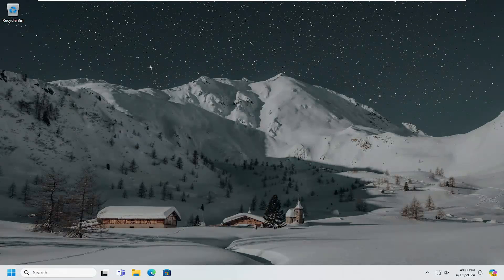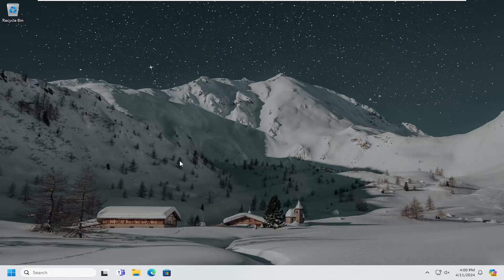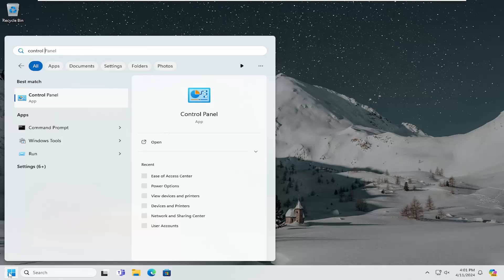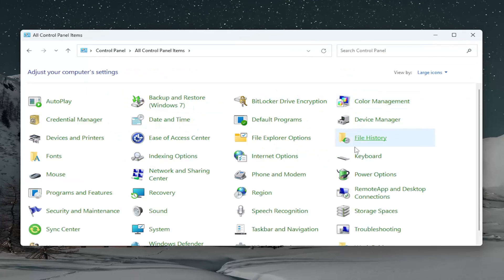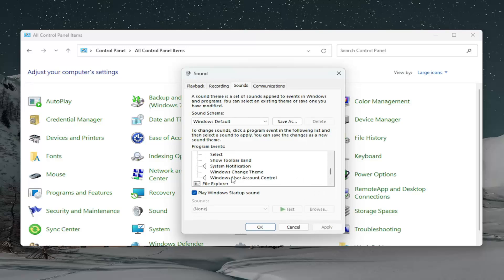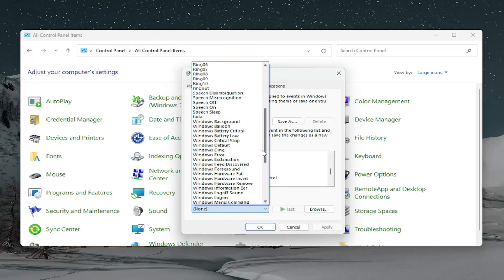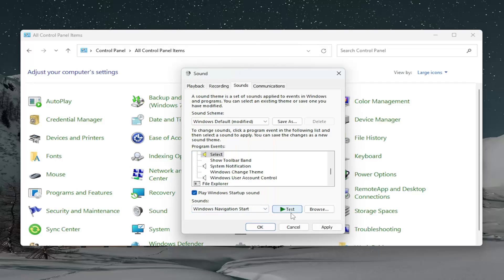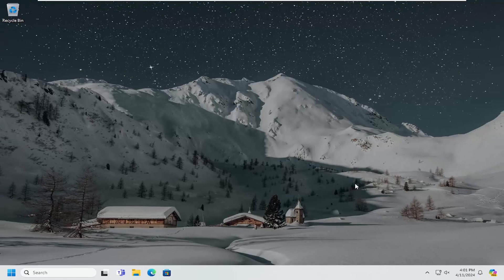How to Enable Mouse Click Sound in Windows 11 [Tutorial]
Any sound you hear from the mouse comes from the hardware. Even Windows does not have a separate sound scheme for the mouse. It has included sound schemes that trigger with any event. You can use these event triggers to set up the mouse click sounds.

Issues addressed in this tutorial:
enable mouse click sound in windows
how to enable mouse click sound in windows 11
how to enable mouse click sound in windows 10
how to enable mouse click sound in windows 7
how to set mouse click sound in windows 10
how to disable mouse click sound in windows 10
why do i hear mouse clicks on my computer
how to turn off mouse click sound in windows 10
sound when clicking on mouse
how to stop mouse click sound in windows 10

This guide explains enabling or disabling mouse click sound on your Windows 11 PC. When you click the mouse buttons, you hear a tactile click. This sound is quite prominent on the external mouse and the left and right-click on the laptop trackpads. There is no way to turn off the sound produced by mouse buttons when you click them.

However, on laptop trackpads, along with the left/right buttons, you also have the rest of the trackpad that you can use through finger touch gestures. You may enable the sound to confirm the trackpad clicks made with touch gestures.